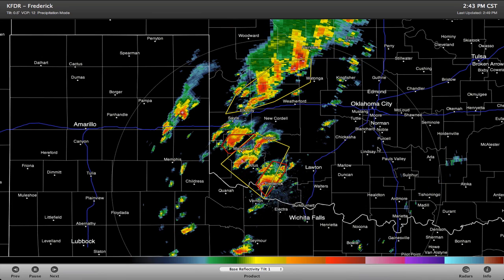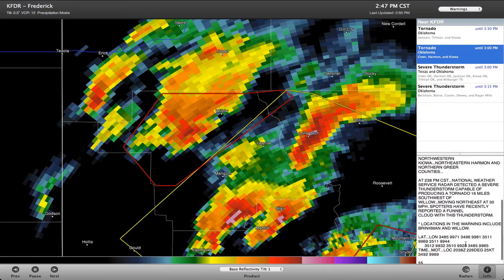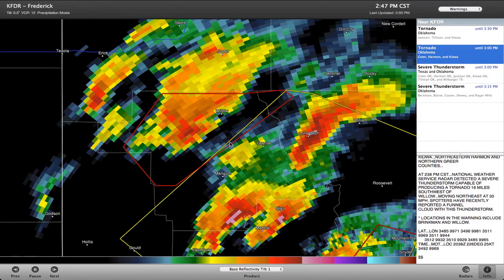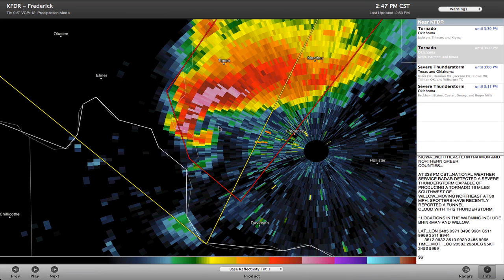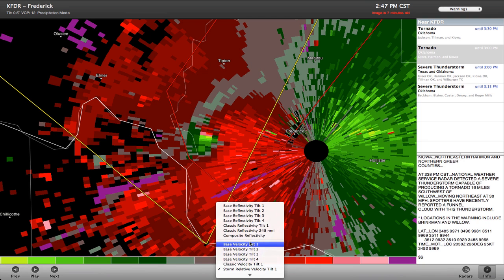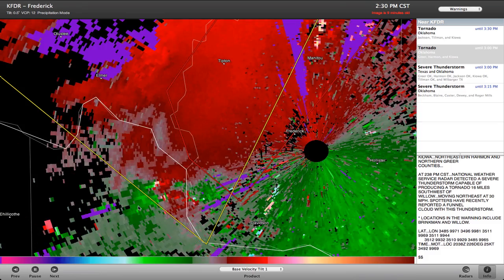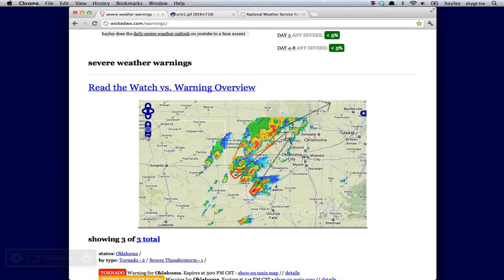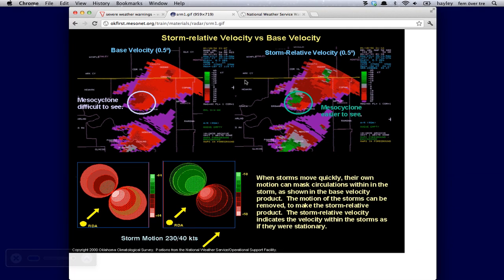RadarScope - in search of the hook echo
Oklahoma: home of earthquakes and tornadoes.

In this tutorial, I cover a bit about spotting hook echoes on radar and also the difference between base velocity and storm relative velocity using live data from the November 7th round of severe weather that hit Oklahoma.